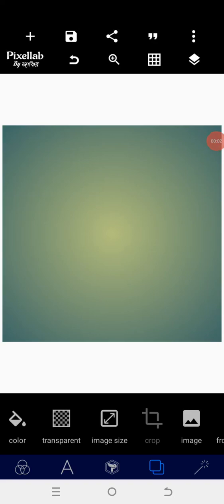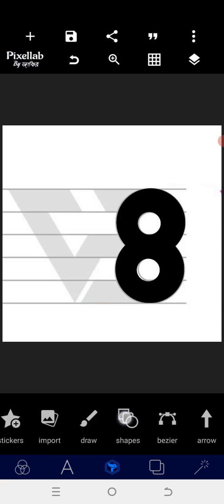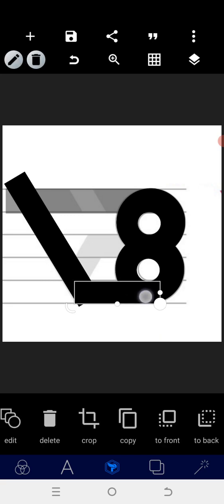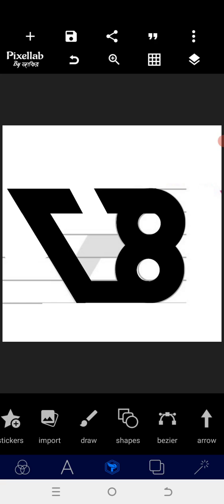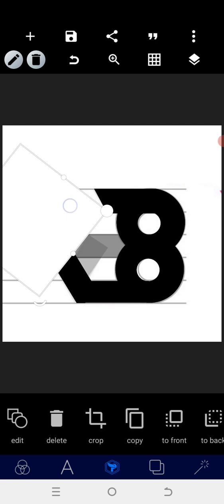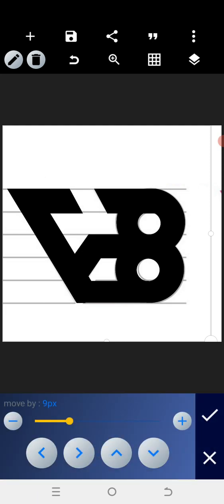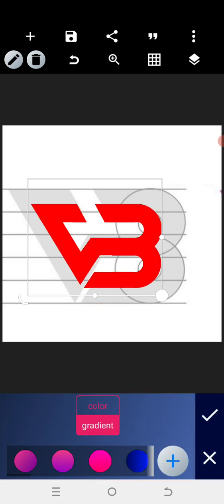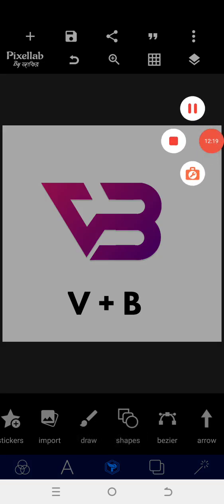Monogram Logo Design In Pixellab | How To Design A Logo In Pixellab | Pixellab Tutorial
Monogram Logo Design In Pixellab

pixellab logo design
grid logo in pixellab
Pixellab editing
How To Make A Logo With Grid In Pixellab
pixellab tutorial

how to make logo design android